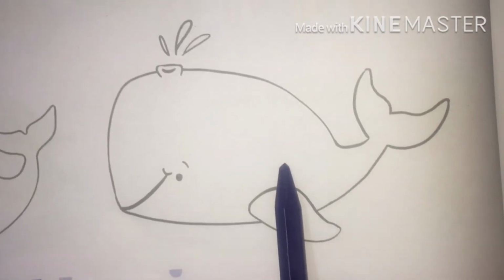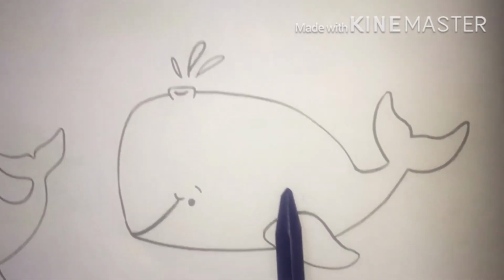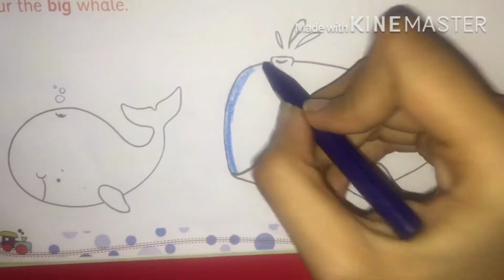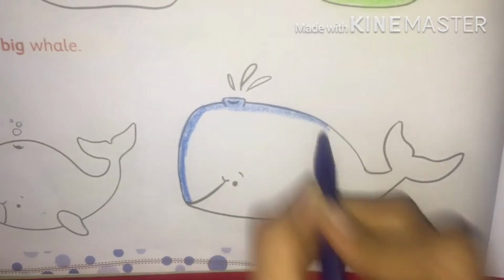Concept of ‘Big ‘ and ‘Small’